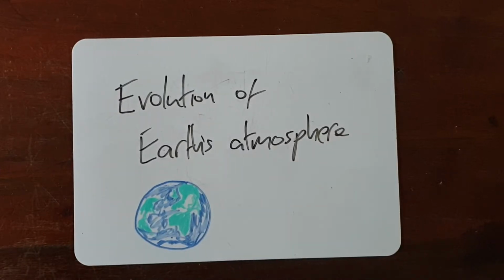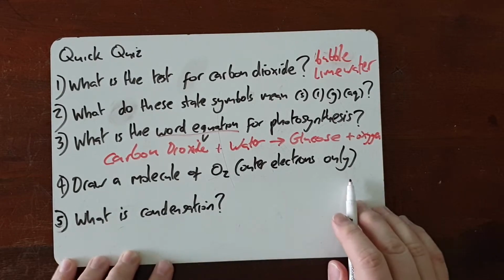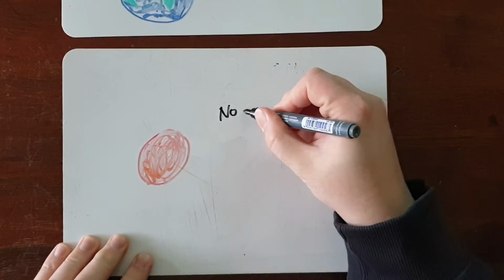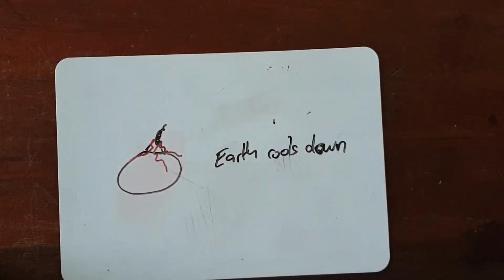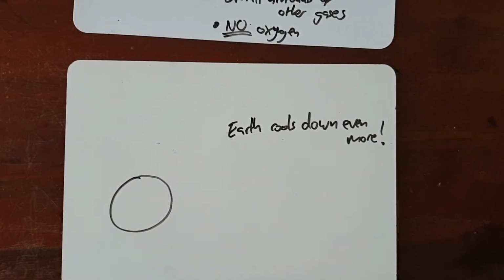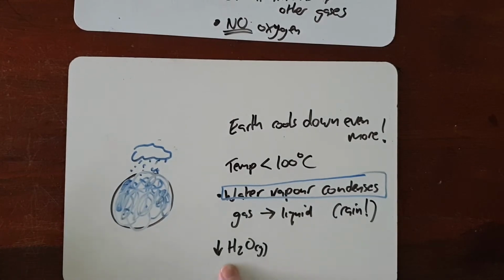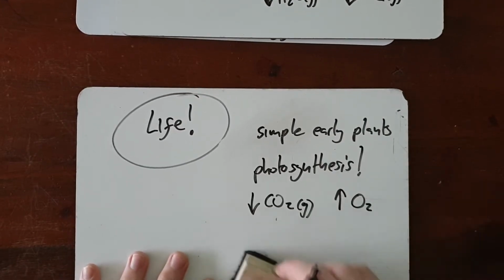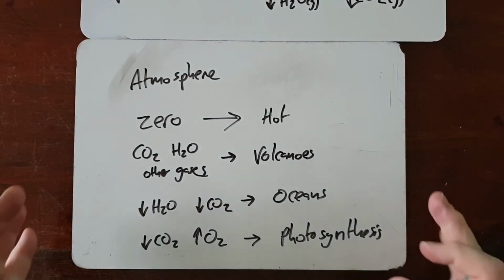Evolution of the Earth's atmosphere